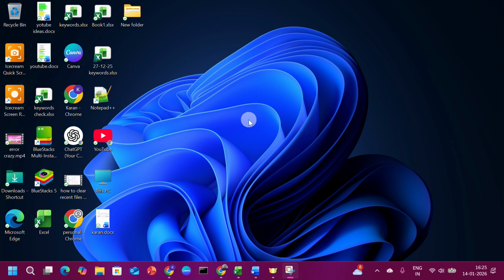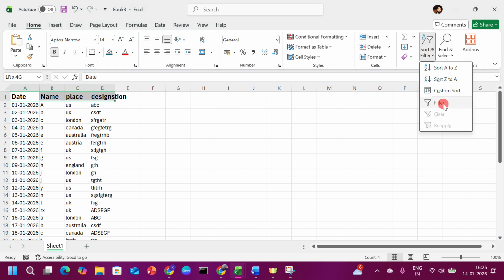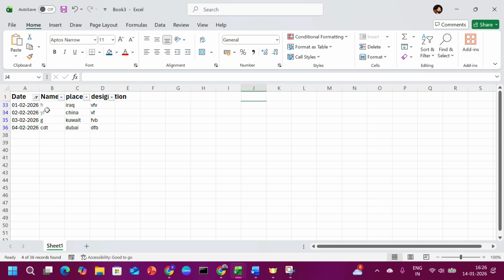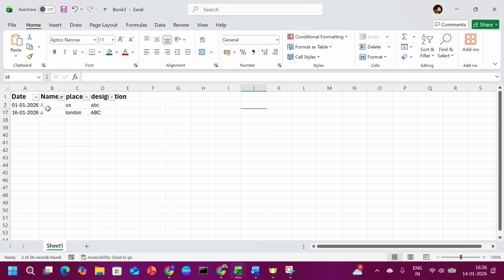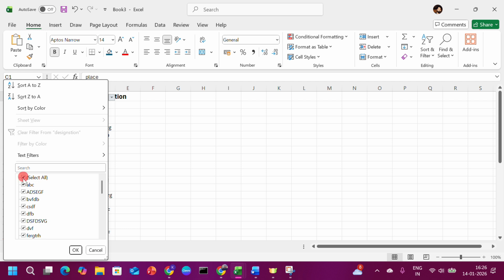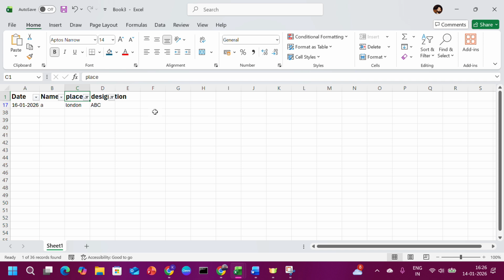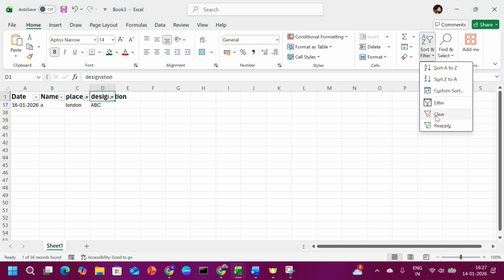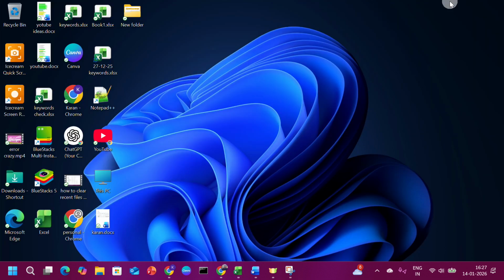How to Use Filters in Excel – Beginner Friendly Tutorial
Struggling to find the right data in Excel? 📊 In this tutorial, I’ll show you how to use filters in Excel to quickly sort, search, and display only the data you need. Whether you’re a beginner or just looking to improve your Excel skills, this step-by-step guide will make filtering data super easy!

FOLLOW ME